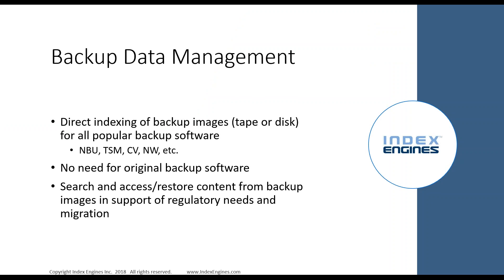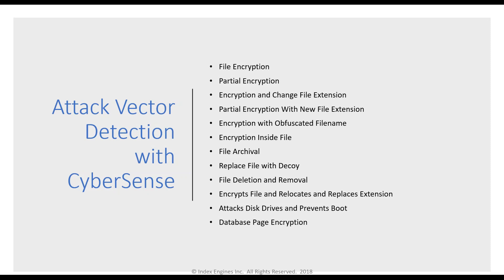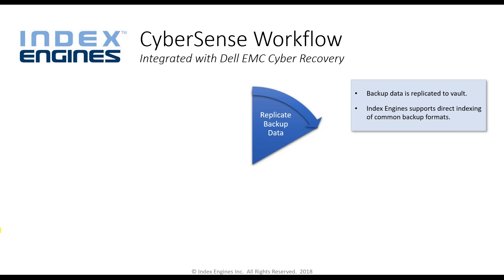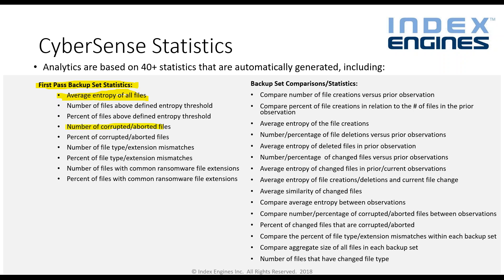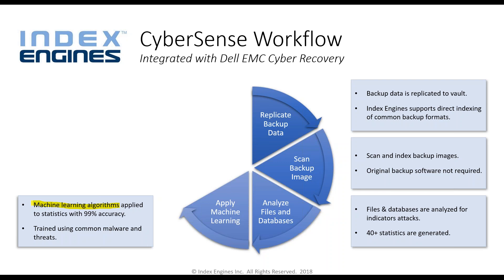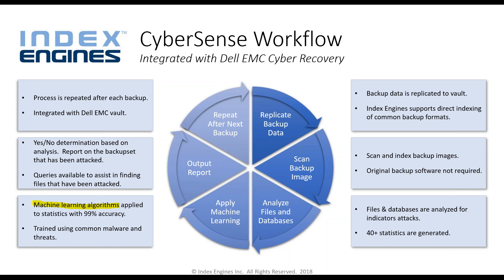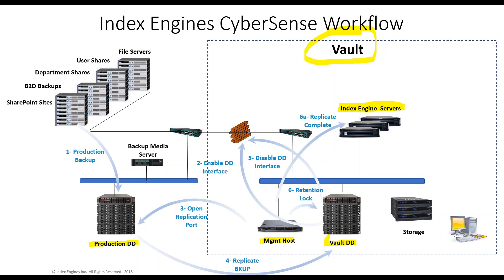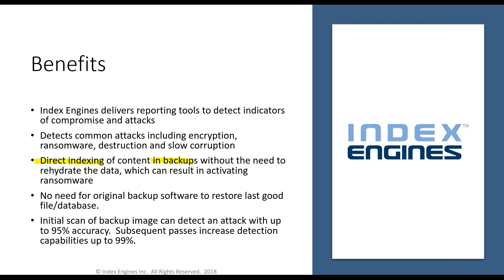Index Engines CyberSense for Dell EMC Cyber Recovery Product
CyberSense adds a layer of protection to the Dell EMC Cyber Recovery product.   CyberSense uses analytics and machine learning to help uncover attacks so clean data can be restored.